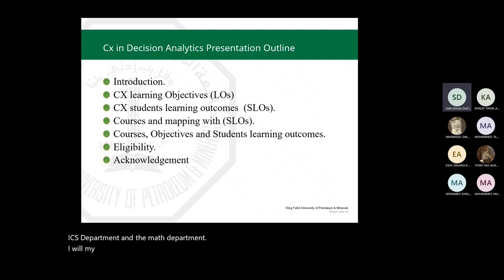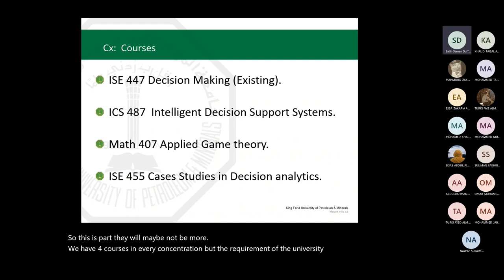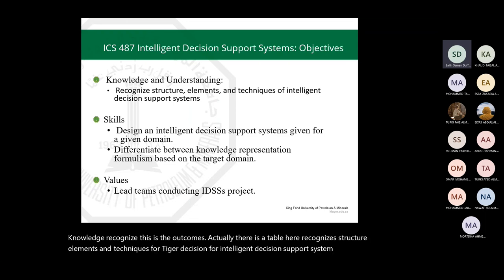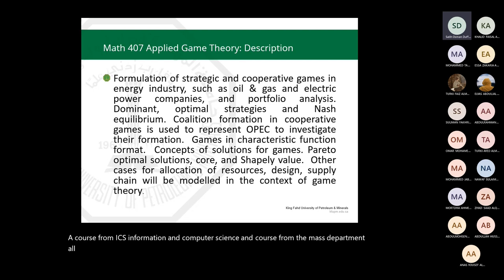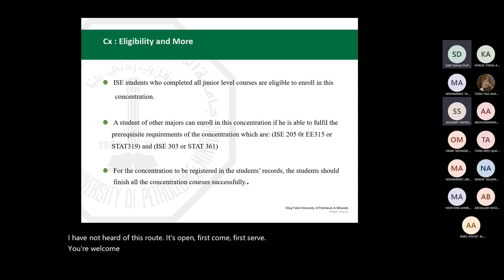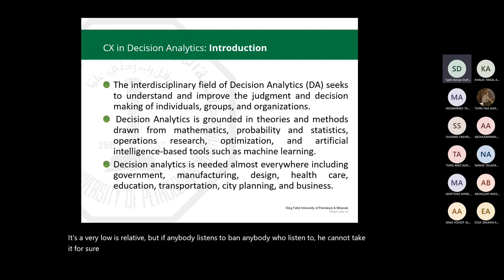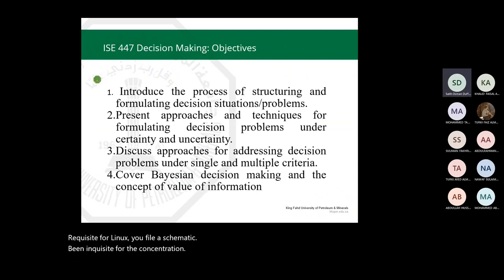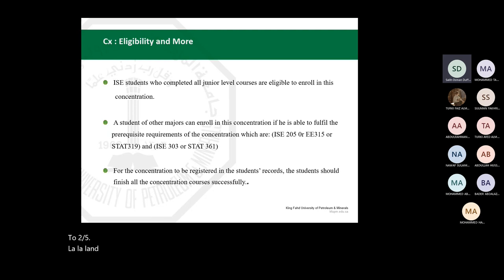CX Meetings: Decision Analytics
Introduction to the Decision Analytics Concentration

The interdisciplinary field of Decision Analytics (DA) seeks to understand and improve the judgment and decision making of individuals, groups, and organizations. Decision Analytics is grounded in theories and methods drawn from mathematics, probability and statistics, operations research, optimization, and artificial intelligence-based tools such as machine learning. The knowledge of this multidisciplinary area can be applied almost everywhere including government, manufacturing, design, health care, transportation, city planning, and business. The Systems Engineering department proposes a concentration in DA with the aim to equip students with the knowledge and skills for scientific decision making. The concentration consists of four courses taught by the systems Engineering Department, Mathematics and Information and Computer Sciences. The courses are Decision Making, Intelligent Decision Support Systems, Applied Game Theory and Cases in Decision Analytics.

Hosting Department: Industrial and Systems Engineering
Offered to: ISE, CIE, CS, SWE. EE, ME, CHE